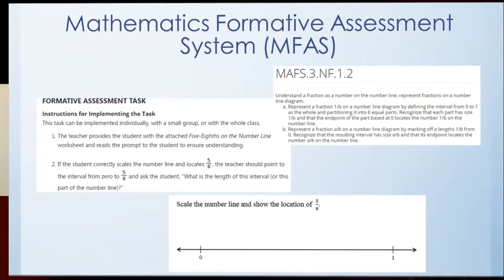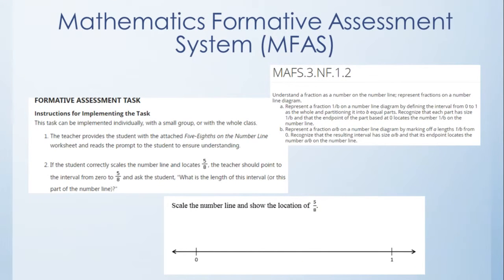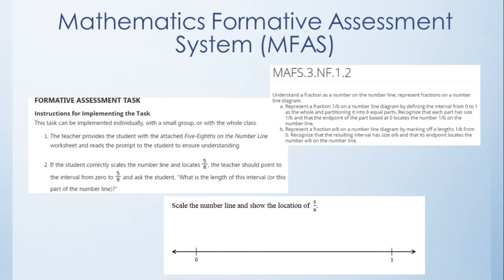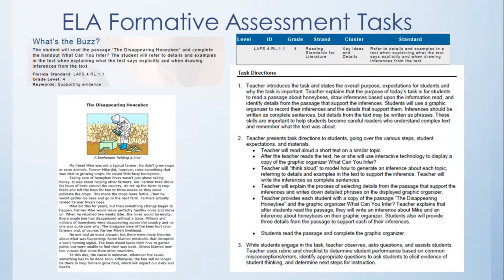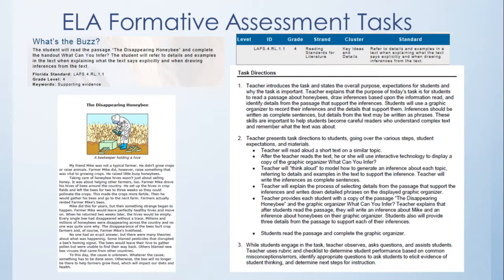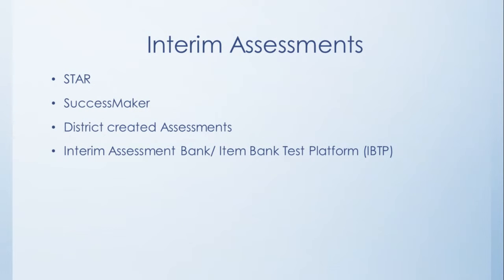Brennan Semantics of Assessment